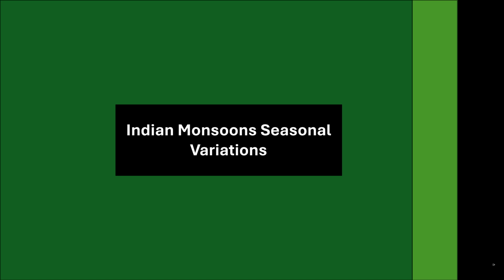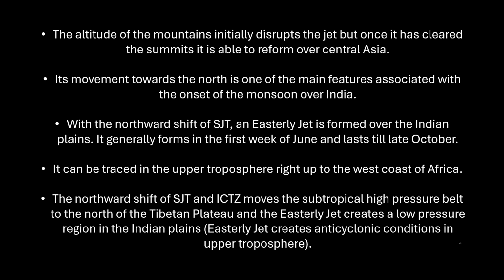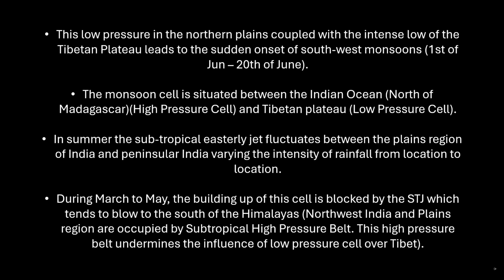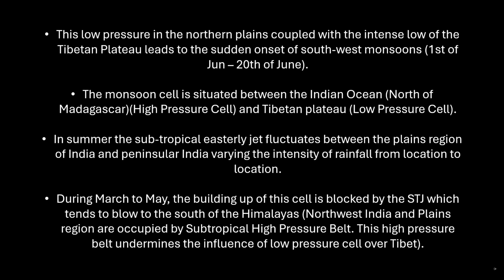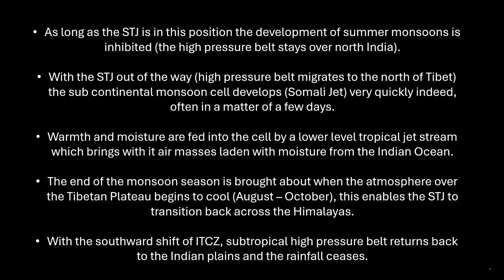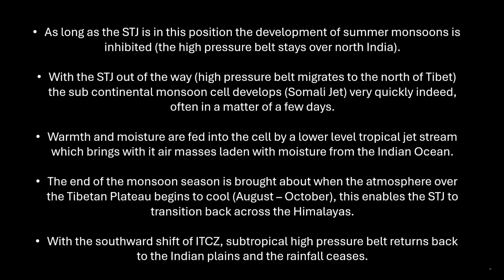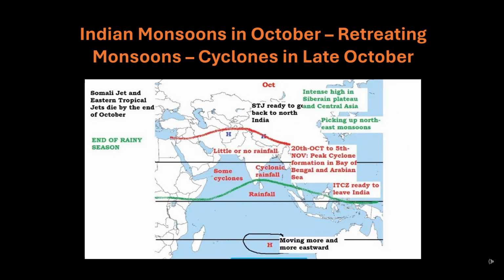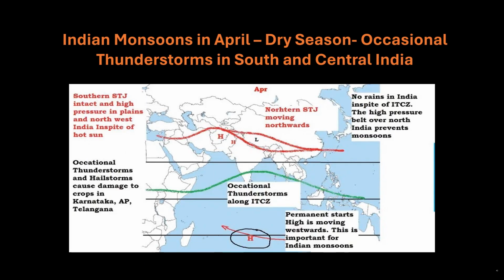Indian Monsoons Seasonal Variations / Indian Geography / UPSC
The Climate of India is “monsoon” type which is found mainly in South-Asia and South-East Asia. The word “monsoon” is derived from the Arabic word “mausim” which means seasons. Originally, the word “monsoon” was used by Arab navigators several centuries ago, to describe a system of seasonal reversals of winds along the shores of the Indian Oceans, especially over the Arabian Sea, in which the winds blow from south-west to north-east during the summer season and from north-east to south-west during the winter season. In other words, monsoons are periodic (seasonal) winds in which there is a complete reversal of the wind direction after every six months.